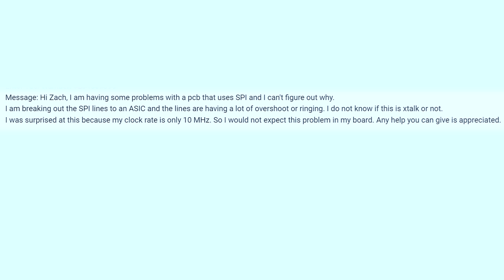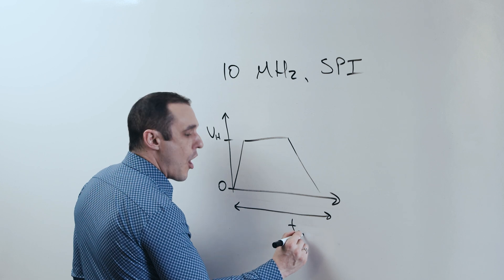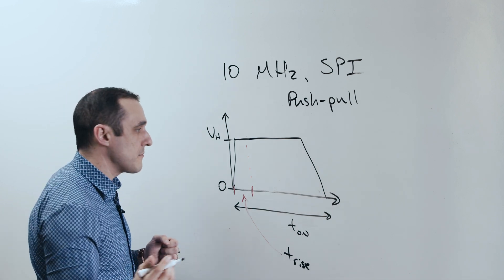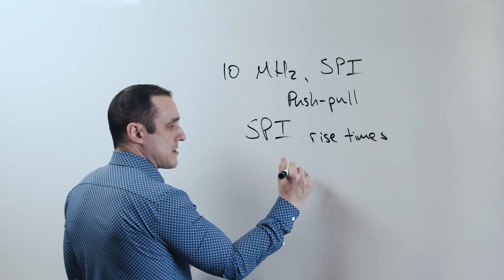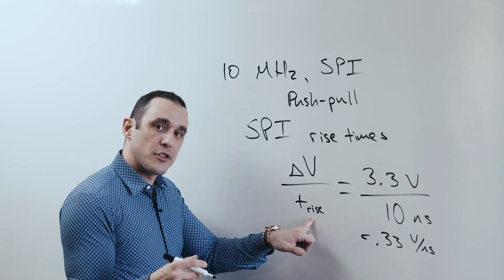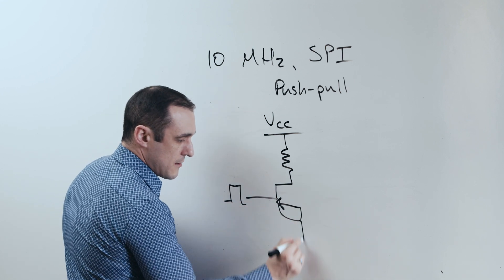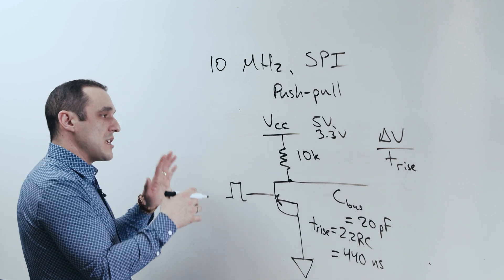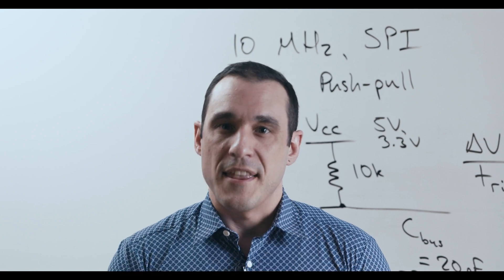Clock vs Rise Time in High Speed PCB Design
In this video, Zach Peterson answers a viewer question about high-speed PCB design. Learn about the difference between signal rise time and a digital protocol's clock rate in a high-speed PCB.

0:00 - Introduction
0:22 - High-speed digital basics and fundamental concepts
0:36 - Viewer question on SPI signal issues explained
1:27 - Importance of rise time in digital signal integrity
2:57 - Explanation of rise time and its impact on SPI
5:03 - Comparing rise times in different components
6:05 - Relation between rise time and cross talk/EMI issues
7:42 - Advanced technology nodes and signal noise control
8:37 - SPI vs. I2C: Differences in topology and rise time
10:22 - Designing solutions for SPI signal issues
11:02 - Importance of 4-layer PCB stackups and signal termination
12:02 - Upcoming content on PCB design and SPI termination techniques